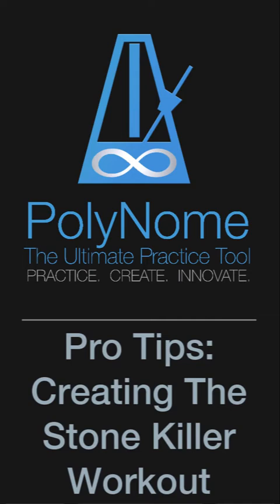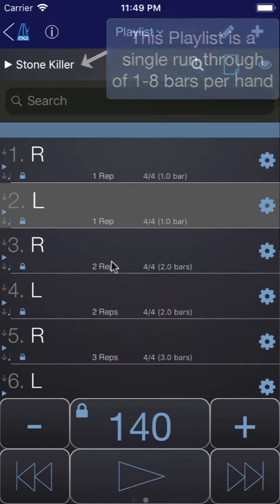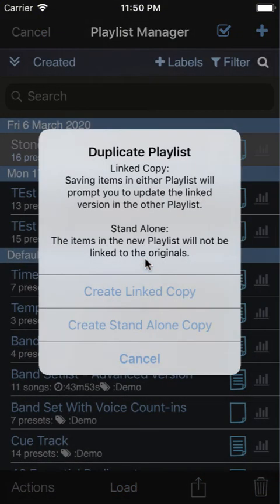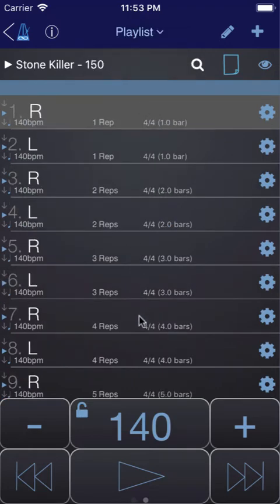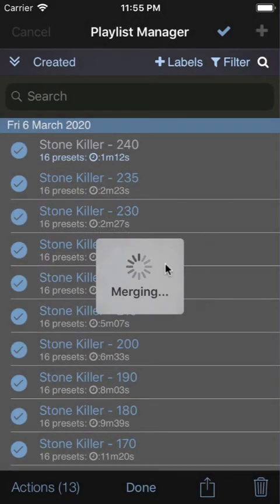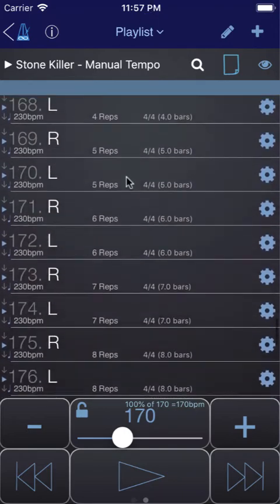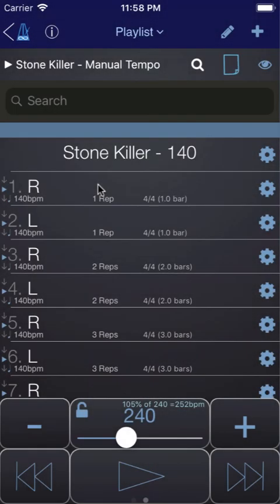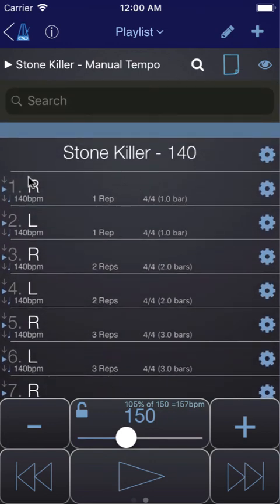Stone Killer Manual Full Tutorial